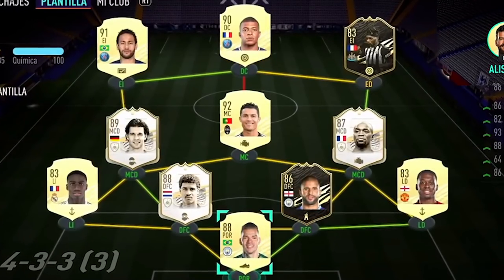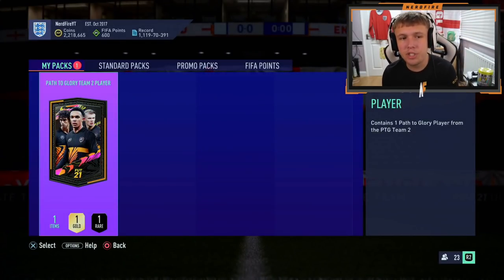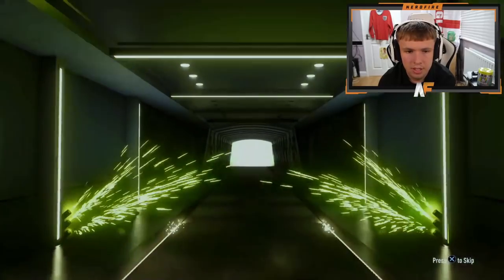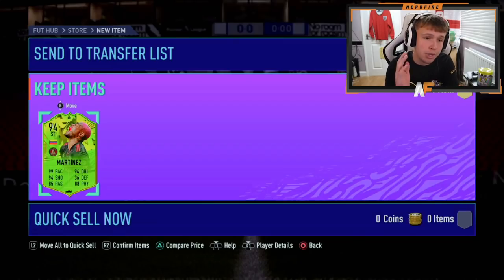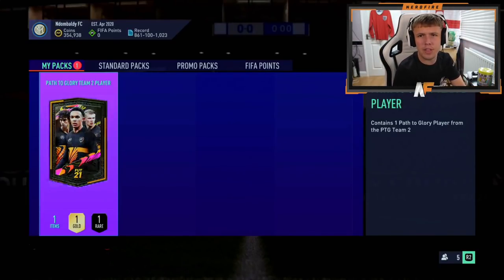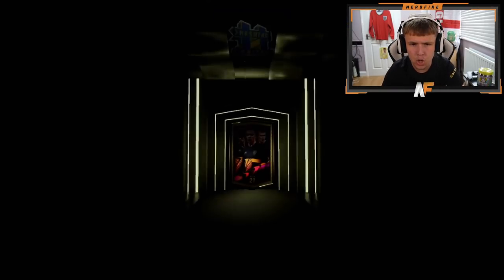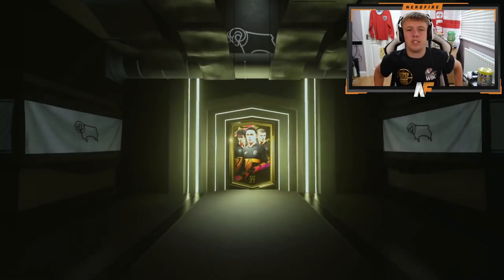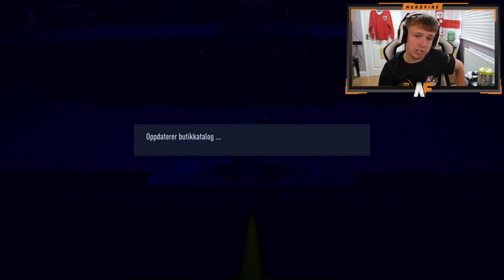THIS IS WHAT 15x PATH TO GLORY TEAM 2 UPGRADE PACKS GOT ME!!!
Hello and welcome to this video with me, Nerdfire. In this video, I opened a load of PTG Team 2 Upgrade Packs!